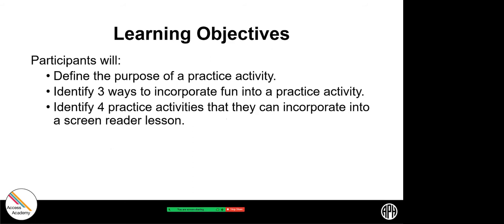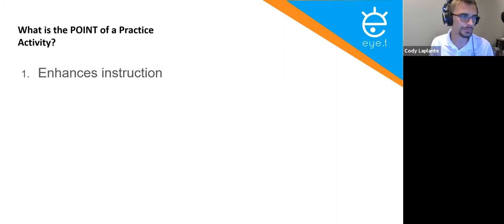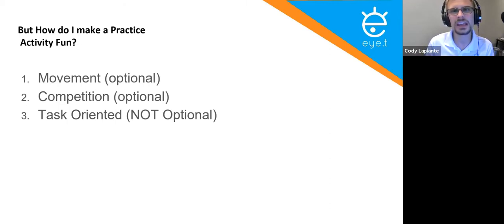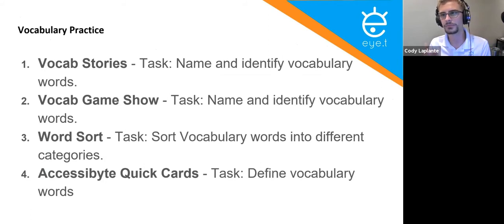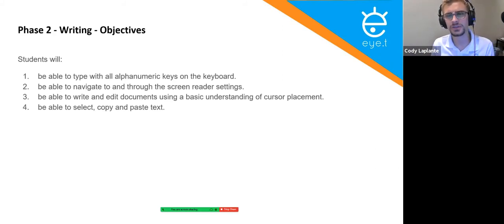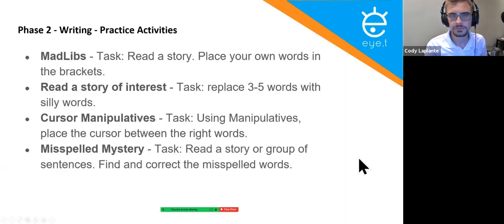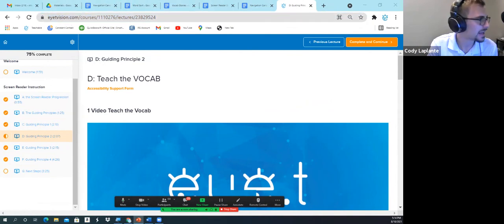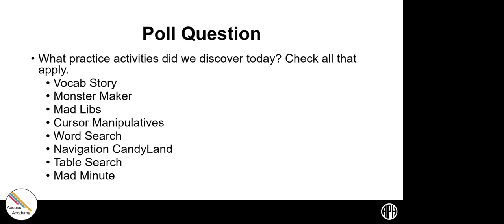Teaching Screen Readers the Fun Way: Part 3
It’s time to practice those screen reader skills! In part 3 of this 4-part series, join Cody Laplante, founder of eye.t, to learn about creating practice activities for your screen reader lessons. Learn multiple ways to incorporate fun into your practice activities and explore activities that take the intimidation out of learning JAWS, NVDA or Chromevox.

Instructor: Cody LaPlante
Instructor’s Title: Founder of eye.t, Teacher of Students with Visual Impairments

Target Audience: TVIs, General Education, Parents, Students

Lesson Plan Goal:  The participant will discover new strategies to introduce Screen Readers to students in this four-part series.

Learning Objectives:

The participant will define the purpose of a practice activity.

The participant will identify 3 ways to incorporate fun into a practice activity.

The participant will identify 4 practice activities that they can incorporate into a screen reader lesson.